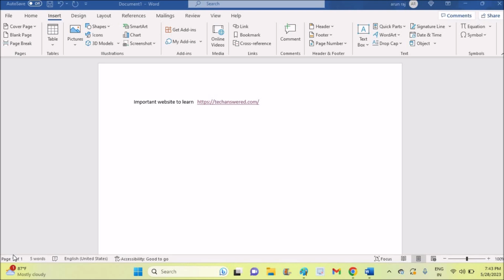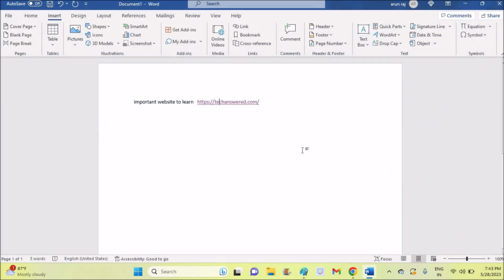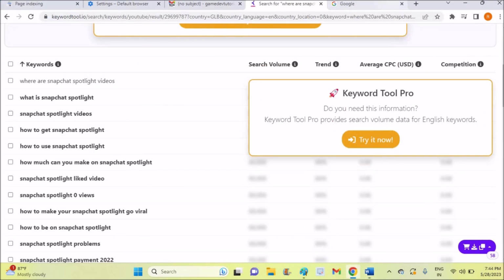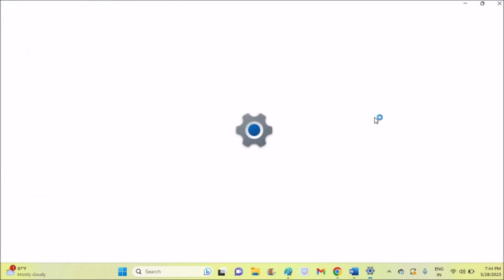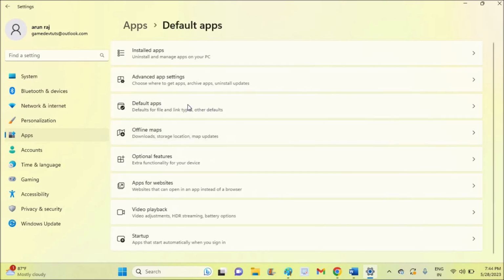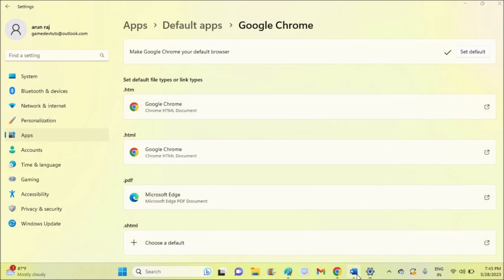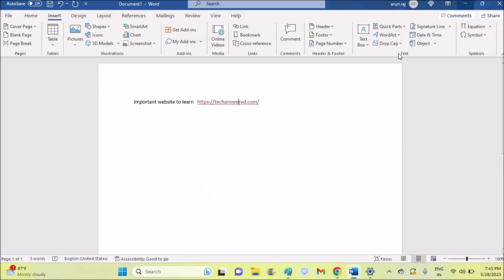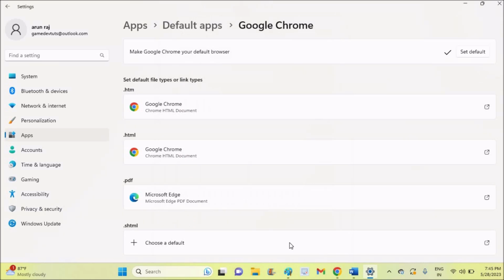How to Set Google as Default Browser windows 10,11 Laptop or computer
If you want to keep Google as default browser on windows 10, 11 laptop or computer, first we need to set the default programs on our windows laptop to Google as default browser.

In the above video tutorial you can watch how to set Google as default browser on windows 10 or 11 laptop or computer.